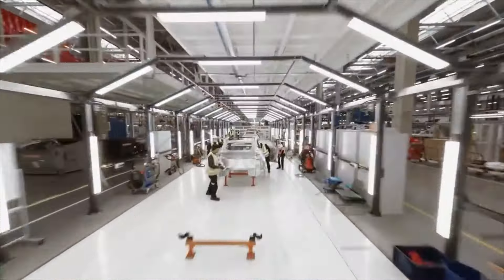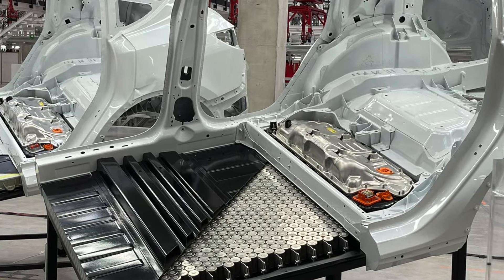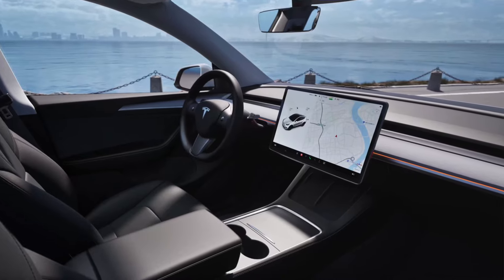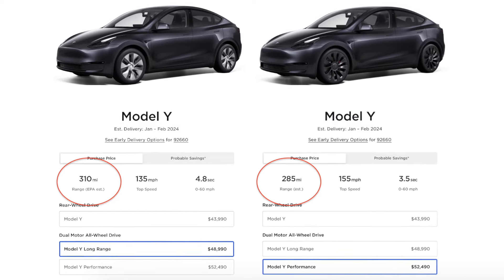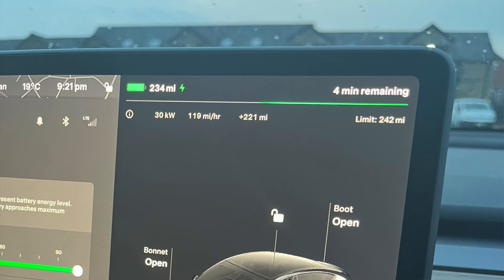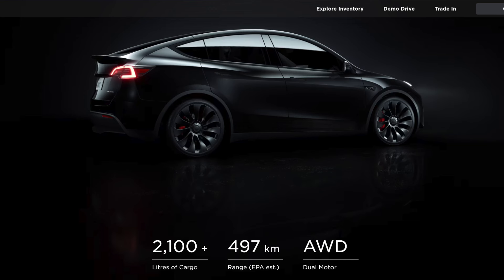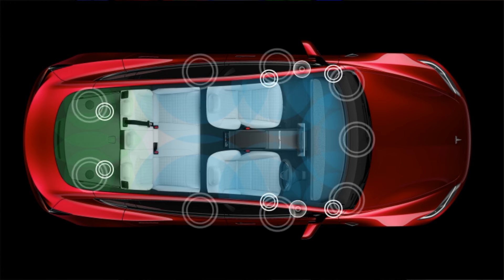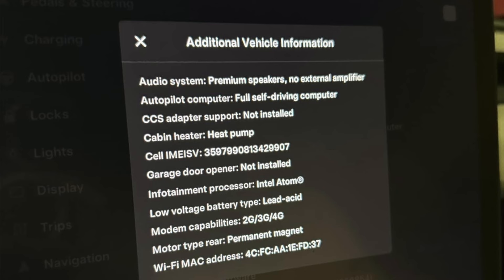Tesla Model Y Adds Ambient Lighting But Removes Speakers | Owners are Confused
Tesla has updated the 2024 Model Y and now reduces the premium audio system to just the base audio with 7 speakers instead of 13.